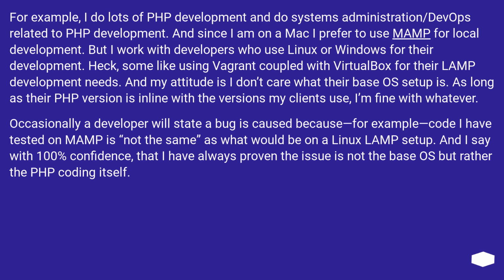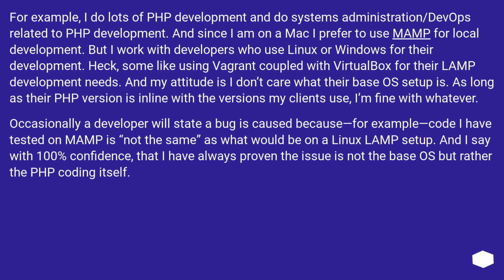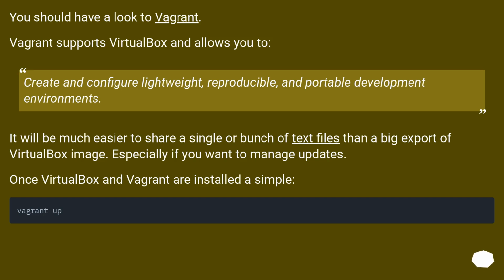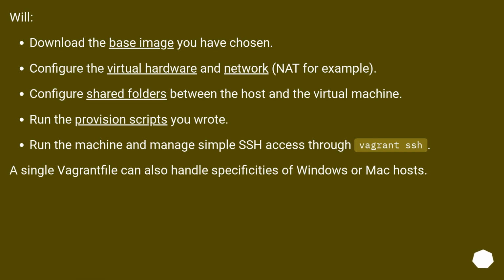Want to distribute Linux virtual machine for students to work on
Chapters
00:00 Question
00:53 Accepted answer (Score 24)
04:38 Answer 2 (Score 18)
05:42 Answer 3 (Score 8)
07:19 Answer 4 (Score 3)
08:20 Thank you